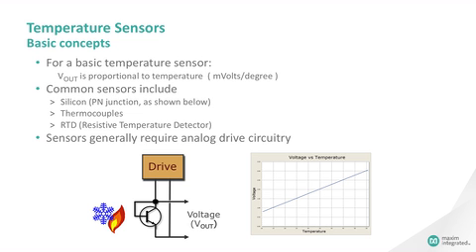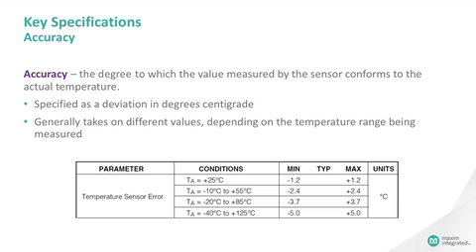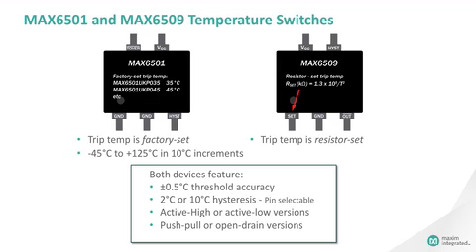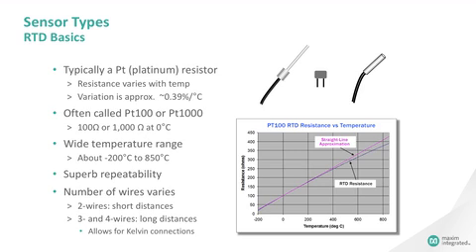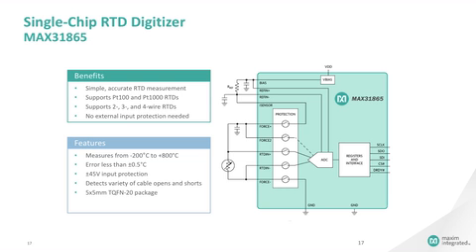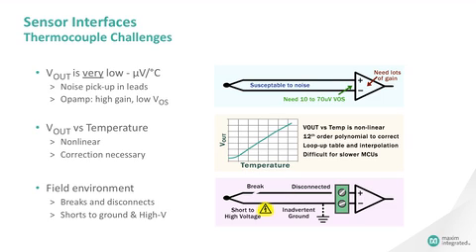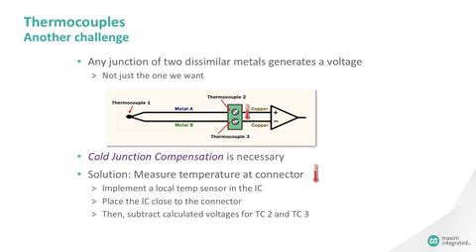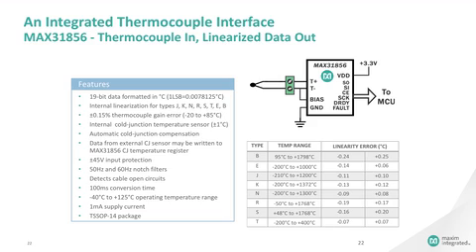Overview of Temperature Sensors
In this video, learn the basic concepts of temperature sensors and using temperature sensing devices such as temperature switches, resistance temperature detectors (RTDs), and thermocouples.

00:18 Basic Concepts of Temp Sensors
04:30 Temp Sensor Features
06:10 Temperature Switch
08:02 Sensor Types
10:18 RTD Basics
12:02 Sensor Interfacing
15:40 Thermocouple Basics
21:52 Thermocouple Interfaces